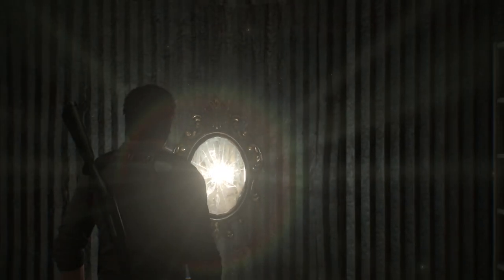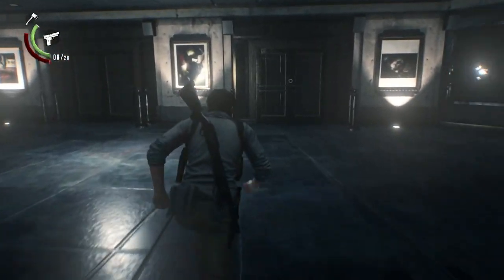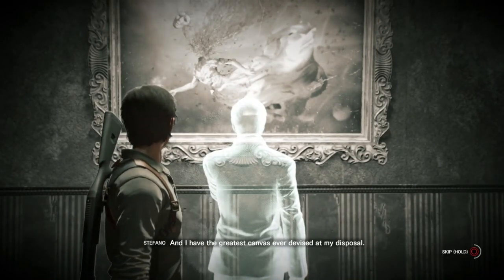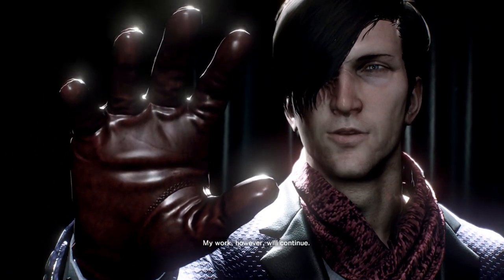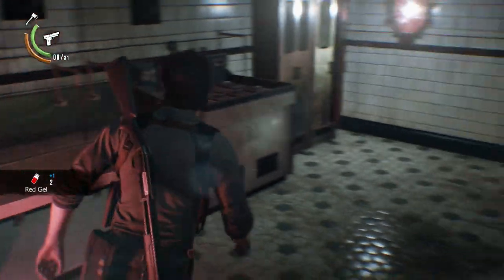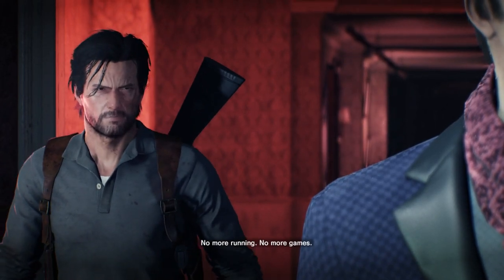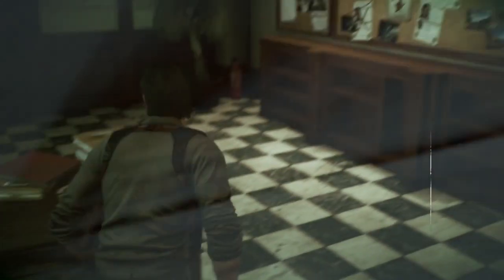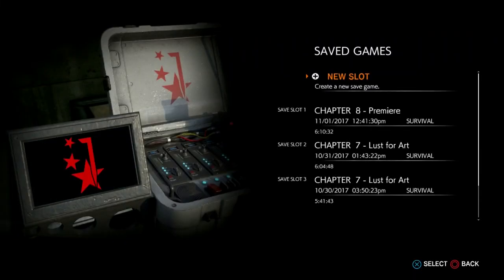The Evil Within 2 Walkthrough Part 11 - Premiere Stefano Boss Battle No Damage / All Collectibles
Timeline:
14th Residual Memory: 2:25
20th Locker Key: 8:10
Stefano Boss Battle: 10:44

This walkthrough is a no damage walkthrough which includes the location of all the collectibles in the Evil Within 2. The Evil Within 2 has 122 collectible locations (32 Locker Keys, 40 Files, 8 Mysterious Objects, 11 Photographic Slides, 24 Residual Memories and  7 Coffee Makers). By obtaining all collectibles you will unlock the following trophies: diligent reader, locksmith, all in the family, chatting with Kidman, echoes within STEM, and caffeine addict (Used every Coffee Maker at least once)

Difficulty: Survivor

The Evil Within 2 is a third-person survival horror video game developed by Tango Gameworks and published by Bethesda Softworks for Microsoft Windows, PlayStation 4 and Xbox One. The game was released worldwide in October 2017 and is the sequel to the 2014 video game The Evil Within.